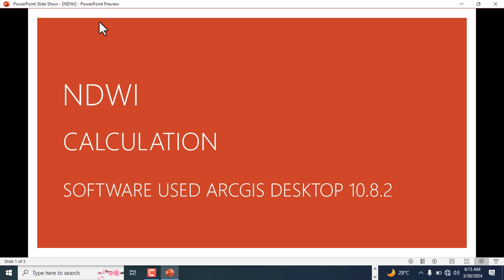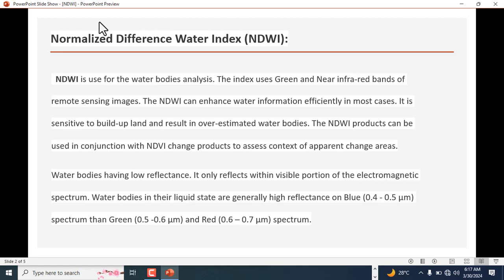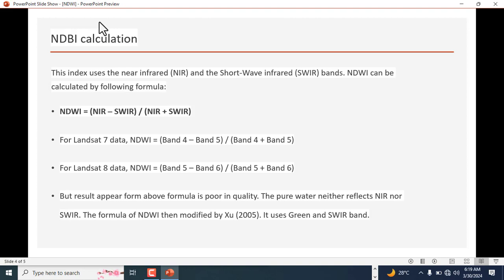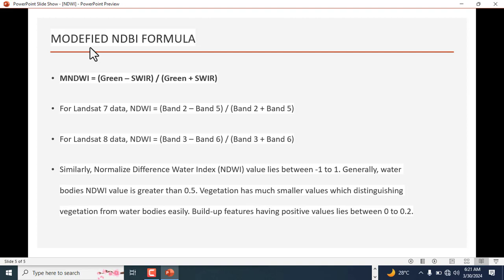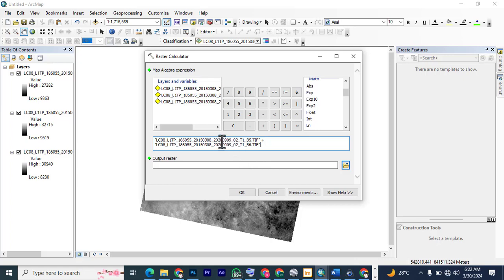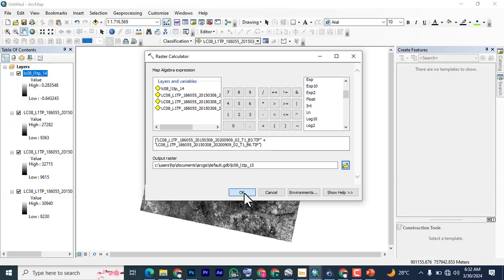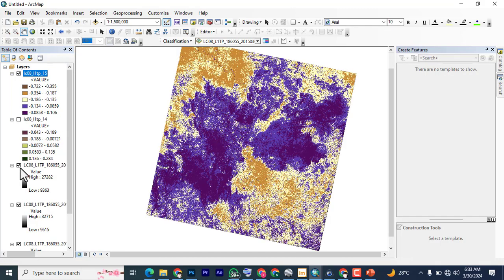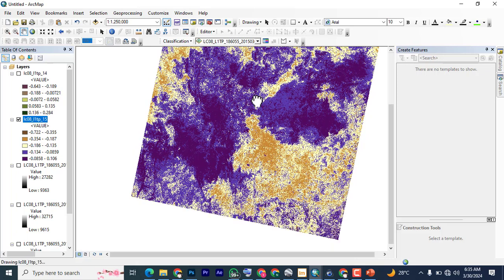How to create NDWI on ArcGIS 10.8.2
NDWI is use for the water bodies analysis. The index uses Green and Near infra-red bands of remote sensing images. The NDWI can enhance water information efficiently in most cases. It is sensitive to build-up land and result in over-estimated water bodies. The NDWI products can be used in conjunction with NDVI change products to assess context of apparent change areas.
This index uses the near infrared (NIR) and the Short-Wave infrared (SWIR) bands. NDWI can be calculated by following formula:
NDWI = (NIR – SWIR) / (NIR + SWIR)
For Landsat 7 data, NDWI = (Band 4 – Band 5) / (Band 4 + Band 5)
For Landsat 8 data, NDWI = (Band 5 – Band 6) / (Band 5 + Band 6)
But result appear form above formula is poor in quality. The pure water neither reflects NIR nor SWIR. The formula of NDWI then modified by Xu (2005). It uses Green and SWIR band.